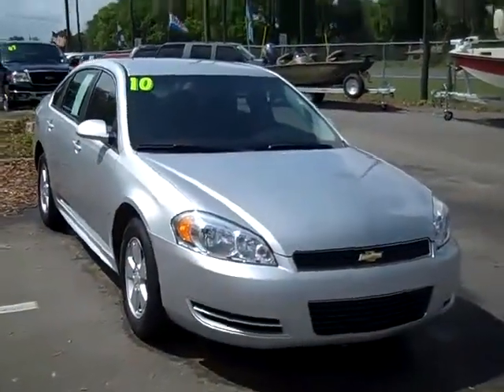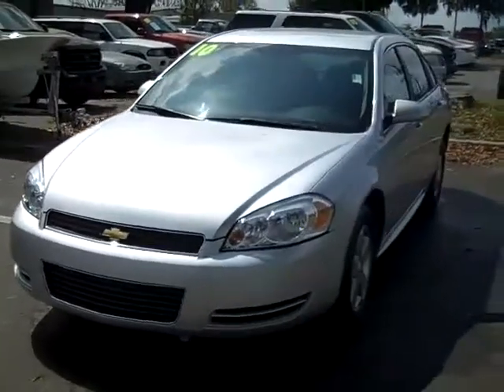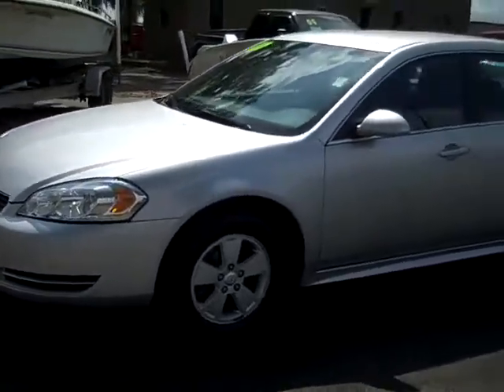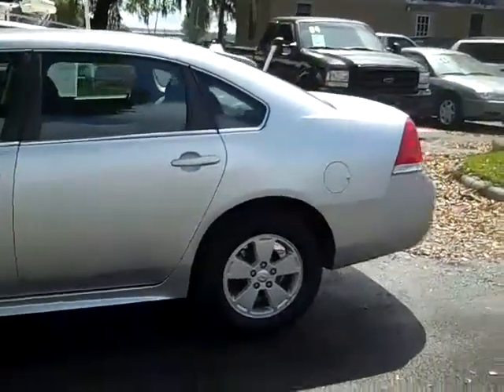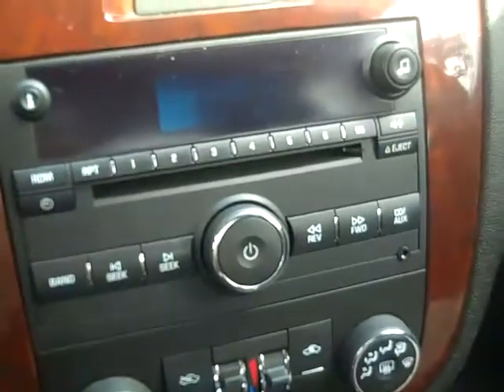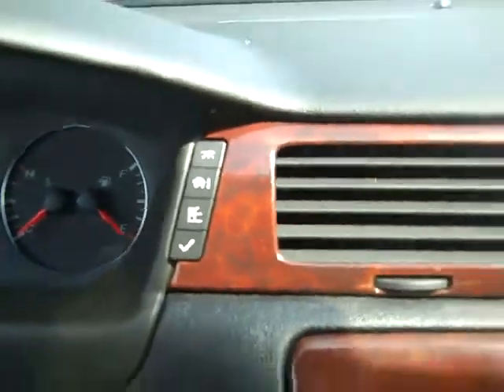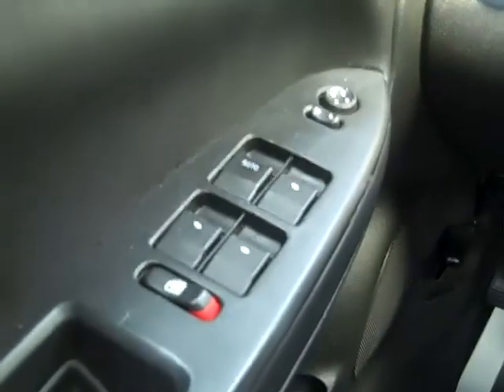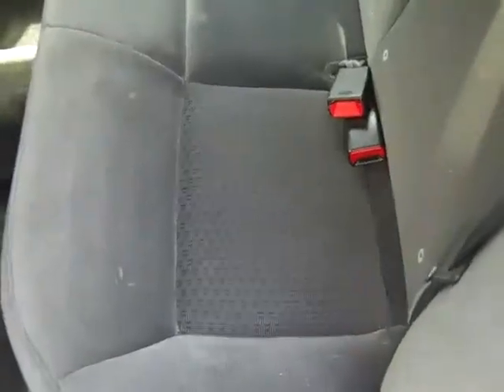Chevy Impala Gainesville Fl 1-866-371-2255 near Lake City Starke Ocala FL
near Lake City Starke Ocala ... call or toll free 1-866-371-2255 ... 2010 Chevy Impala LT ... 39,013 well maintained miles ... 3.5 L V6 engine ... silver exterior ... dark gray interior ... automatic transmission ... cloth seats ... power windows, locks and mirrors ... PWR driver seat ... front and head curtain airbags ... NOT smoked in ... AM/FM radio ... CD player ... driver information center ... digital compass ... digital temperature ... cruise control ... FLEX FUEL ... alloy wheels ... wood grain accents ... more ! Free CarFax ... to see more still photos, prices and our full inventory of used cars, trucks and SUV's please visit our ... Gainesville Lake City Starke Ocala High Springs Alachua Newberry Trenton Chiefland Palatka Melrose Keystone Heights FL ... Coming Soon! 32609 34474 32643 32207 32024